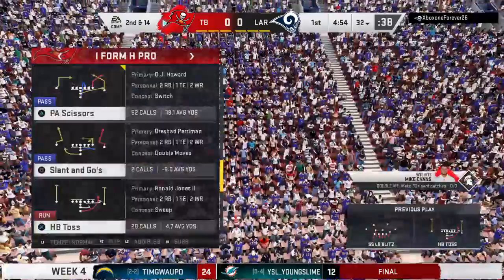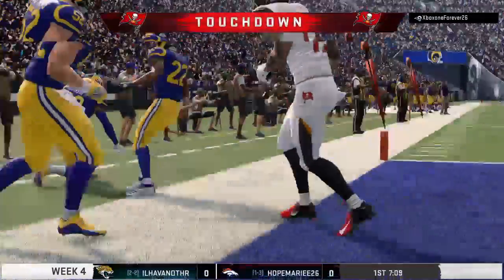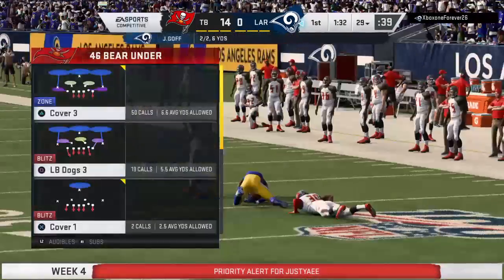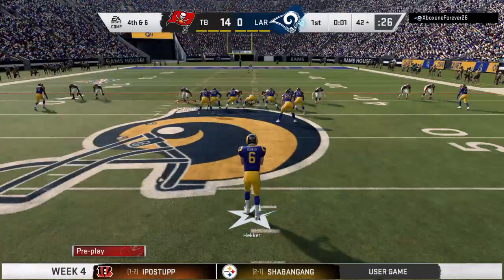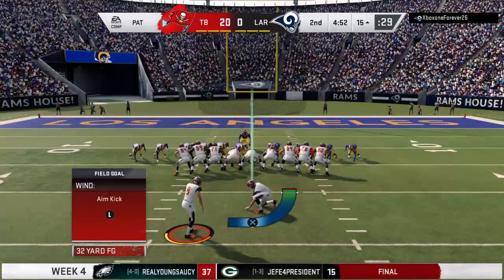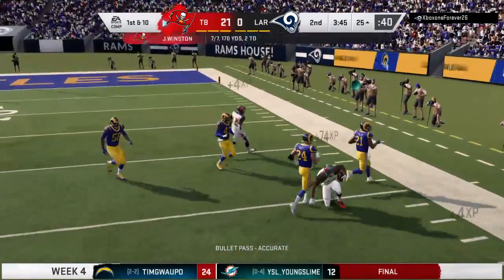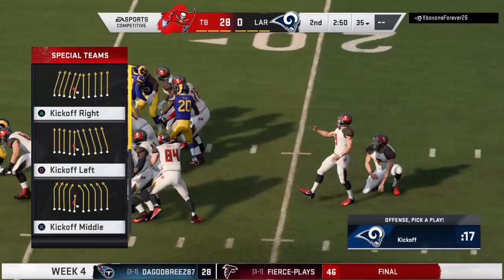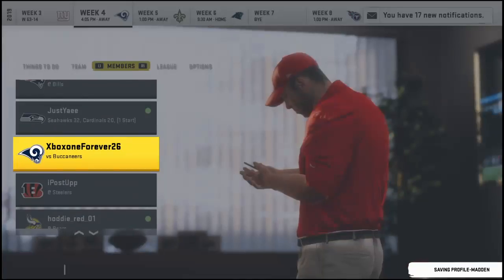Madden: Browns vs Broncos